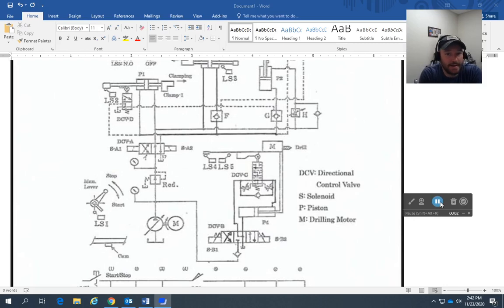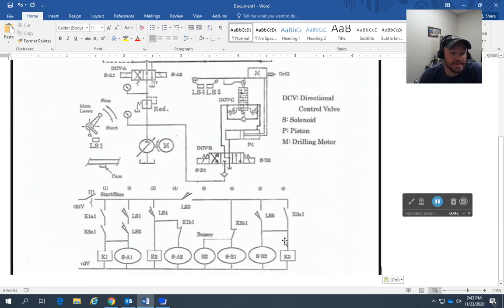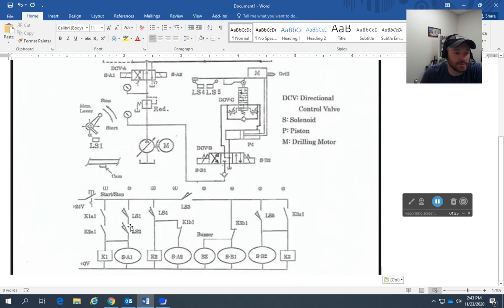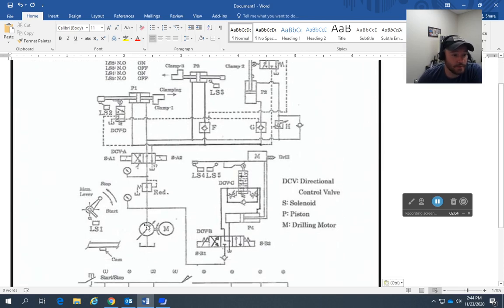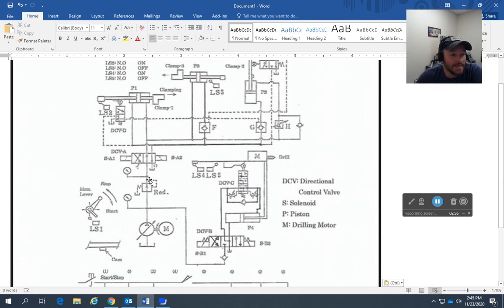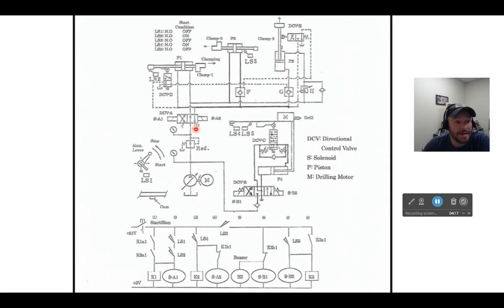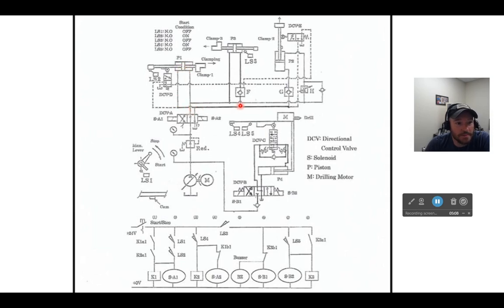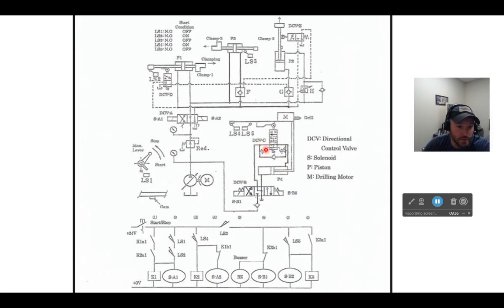Hydraulics Schematic Explanation for Three Clamp Drill System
This video describes how to read a hydraulics schematic diagram for a three clamp drill system.  I hope you like it and it helps.